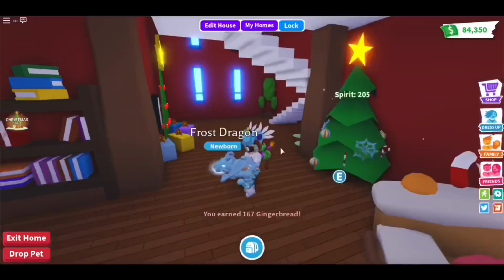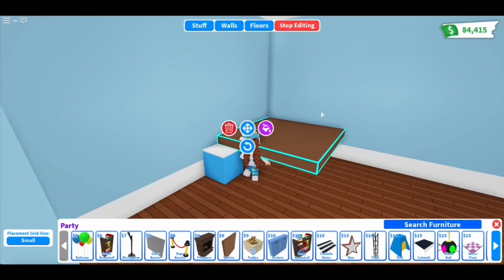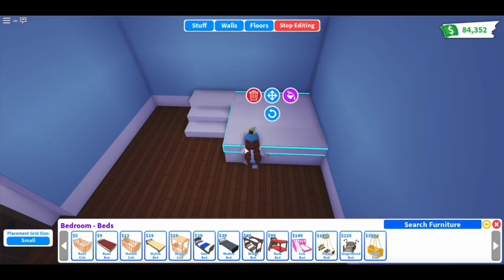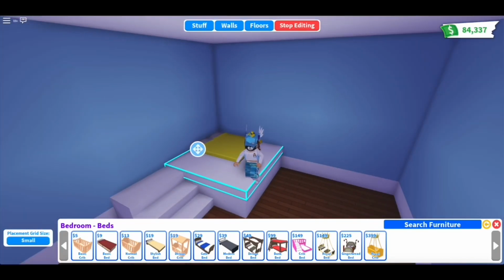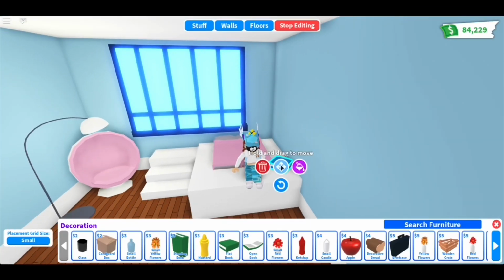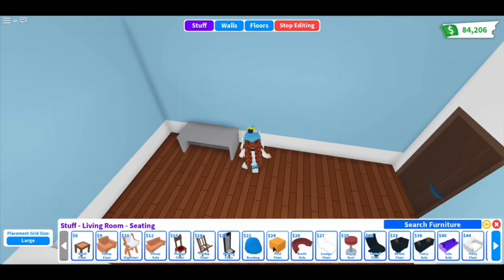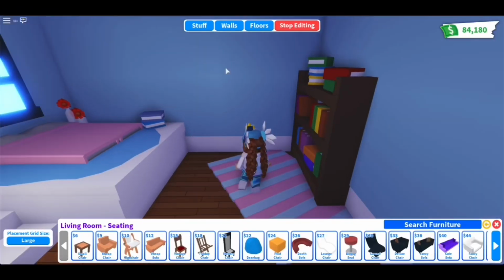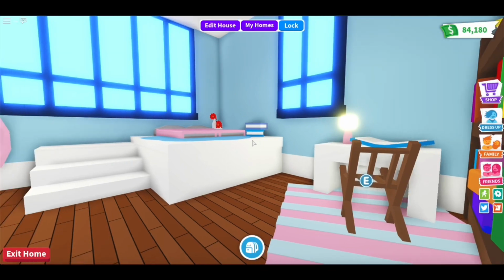Pastel Bedroom using ONLY the MONEY I EARNED in 30 Minutes (Budget Friendly) | Adopt me Roblox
I built a pastel colored bedroom using ONLY the money I earned in 30 minutes!

Work: 0:51
Build: 2:43
Tour: 6:24